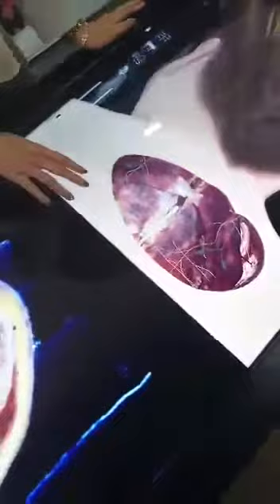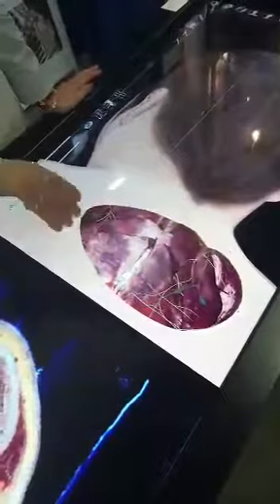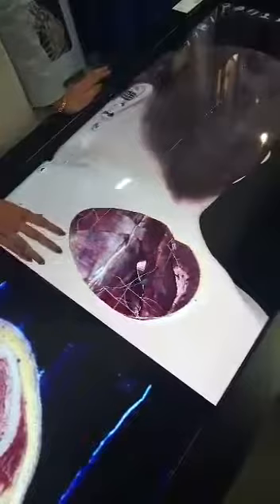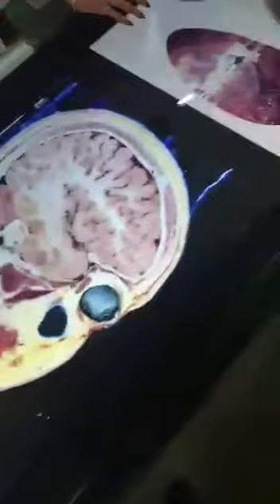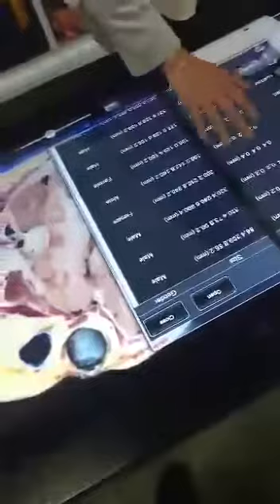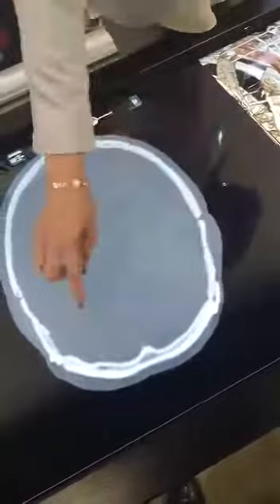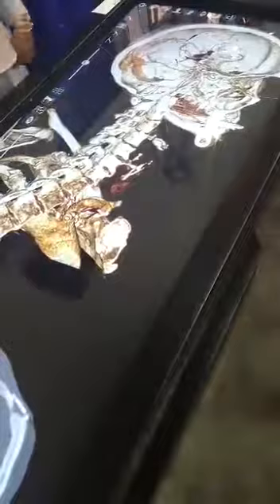Latest 3D CT Scan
Video from Amir Syed